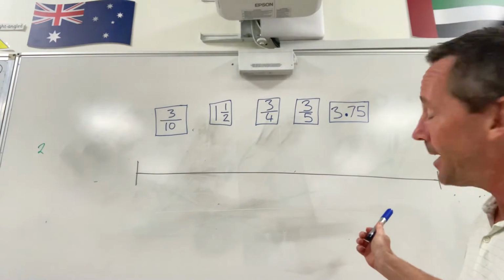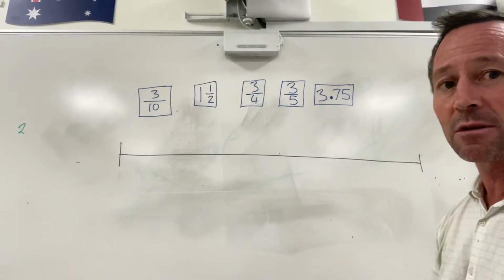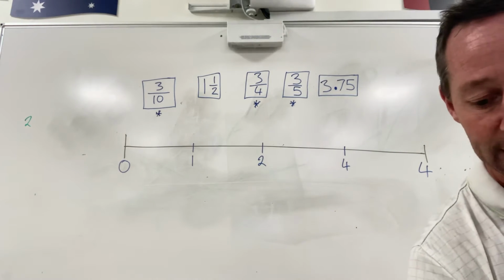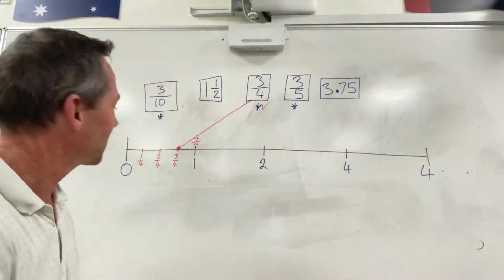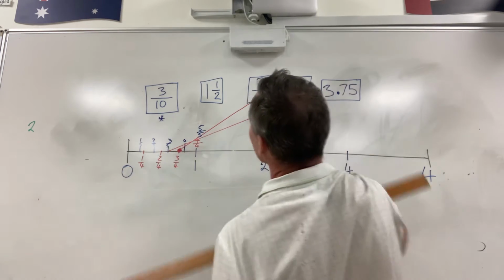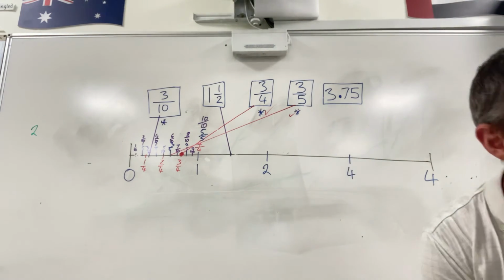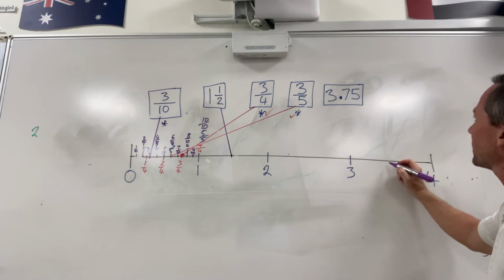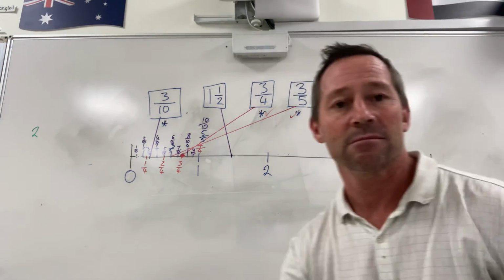Placing decimals and fractions on a blank number line.